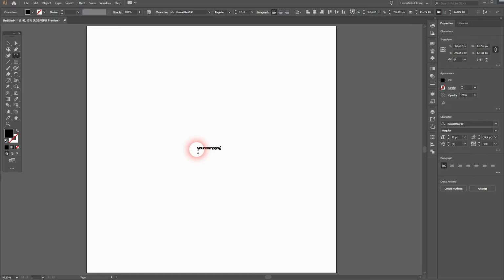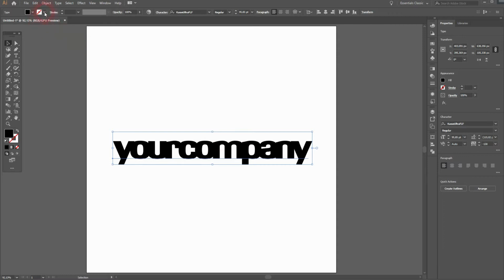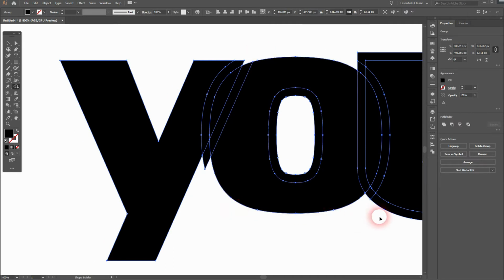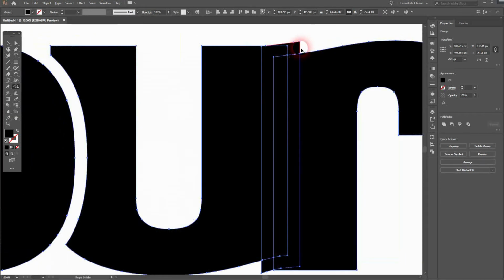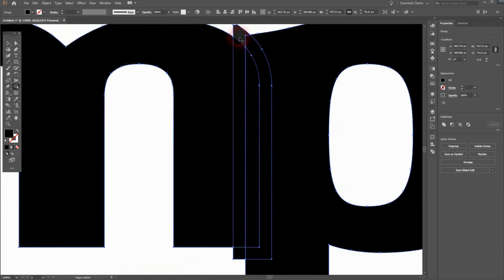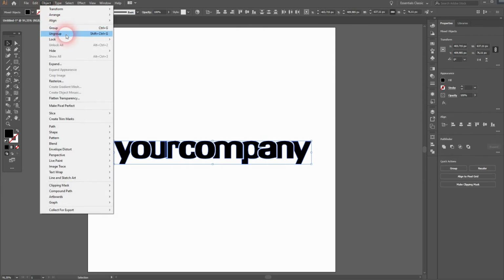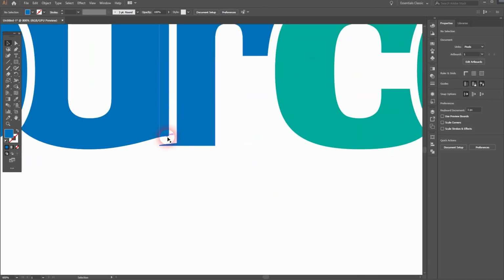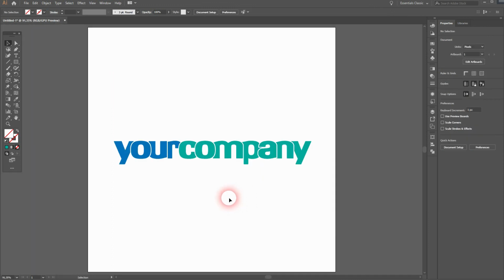Offset wordmark logo design in Illustrator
In this tutorial I'll show you how to create an offset wordmark logo design with Adobe Illustrator.